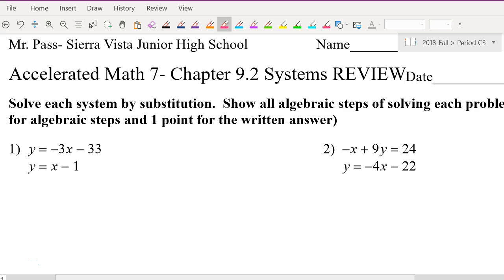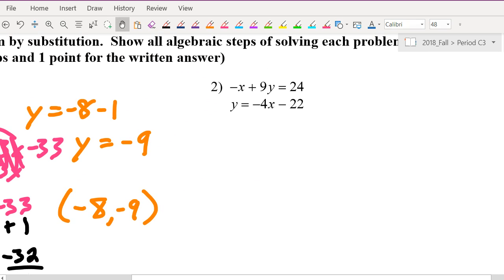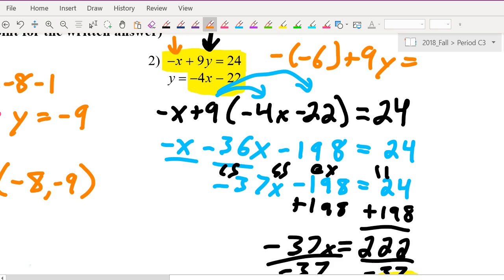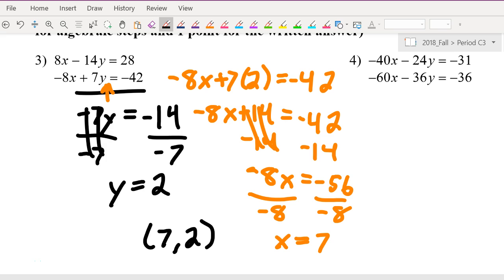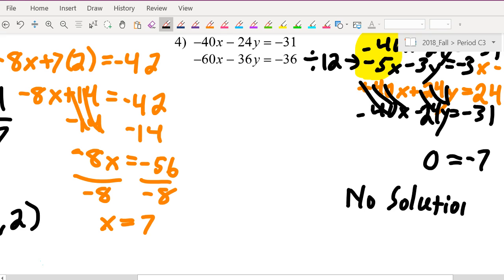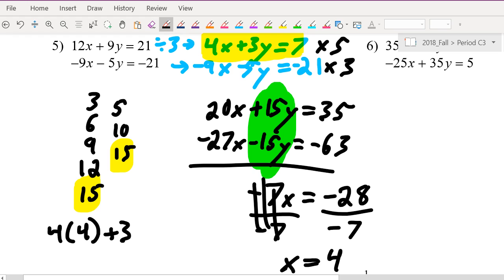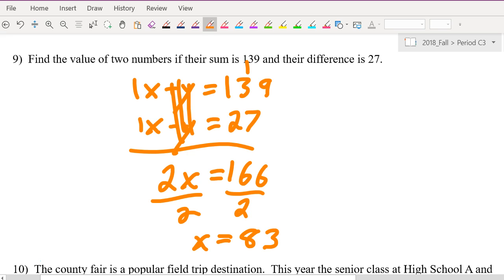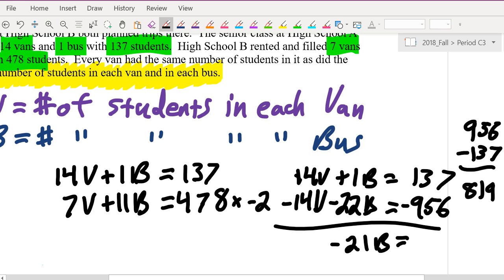Accelerated Math 7 Period C3 Chapter 9 Part 2 Review